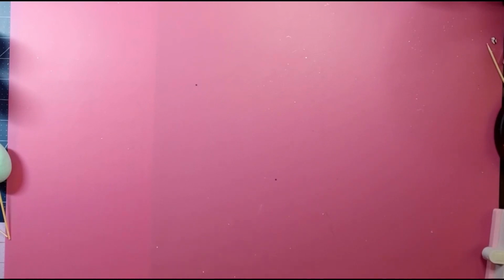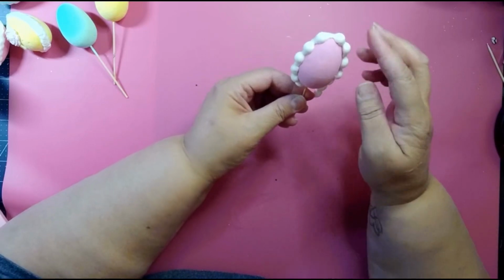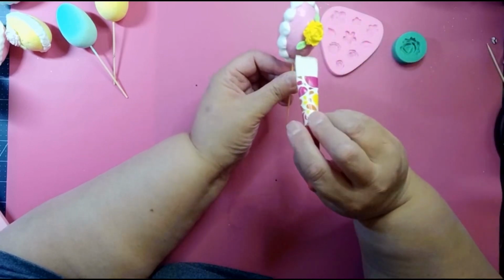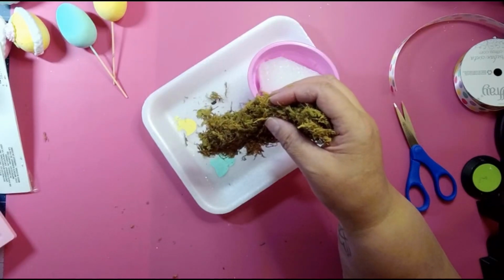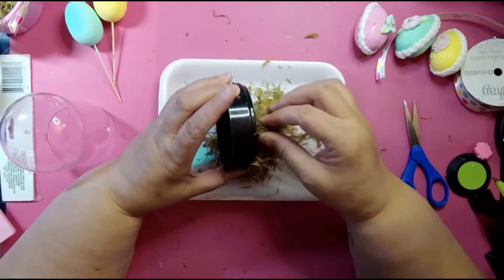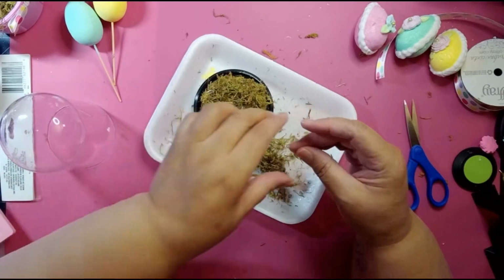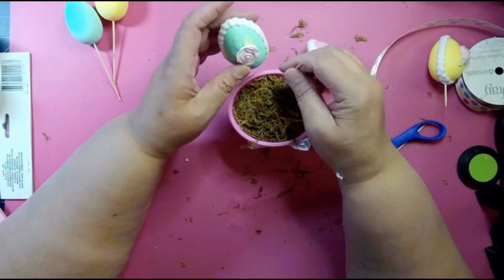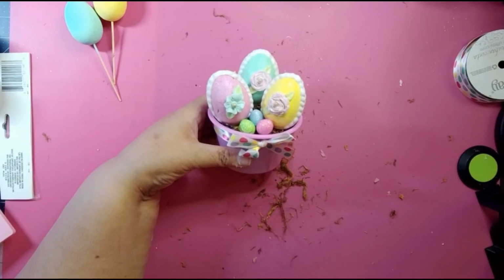Let's Fake Bake Easter Sugar Eggs!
Flower & Leaf Silicone Mold
Silicone Border Mold
Silicone Border Mold 2

(DM her your order).

~Custom Cake Dummies
*All content; including ideas, images, and recordings is my own unless otherwise stated. Please give credit if using my videos or the content within*